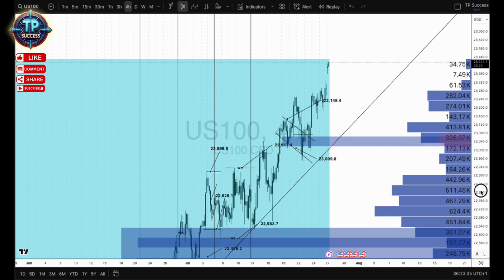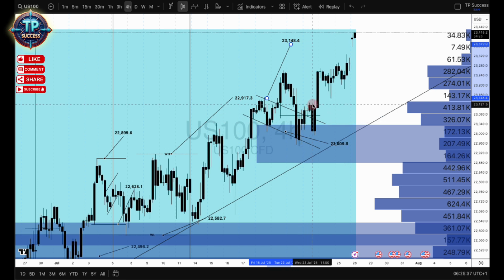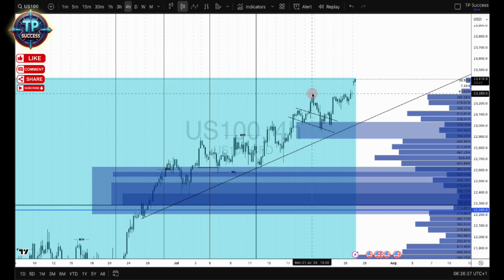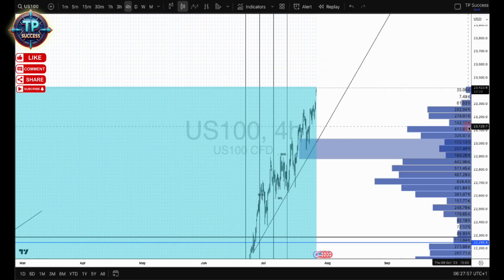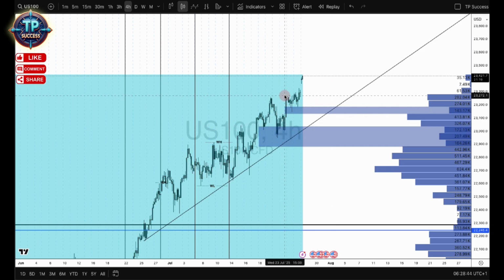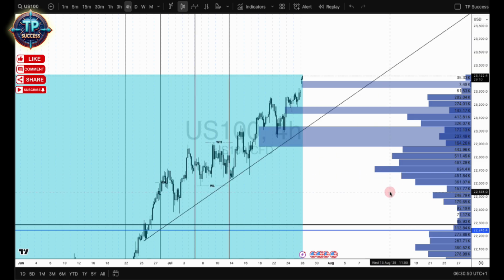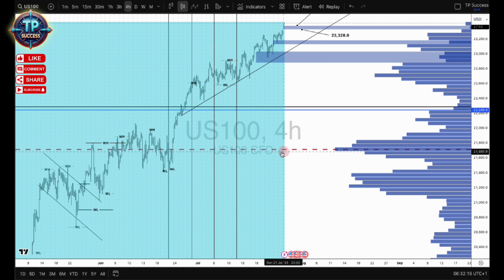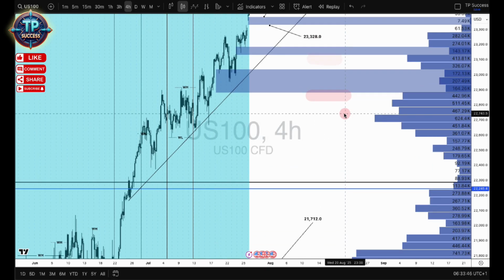How to Swing Trade NASDAQ 100 With The VOLUME PROFILE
Swing Trading NASDAQ 100 Technical Analysis
 📅 Mon 28th Jul

GOLD (XAUUSD)
USDJPY
BTC (Bitcoin)
GBPUSD
XRP
SILVER (XAGUSD)
EURUSD
NAS100 (NASDAQ 100)
S&P 500